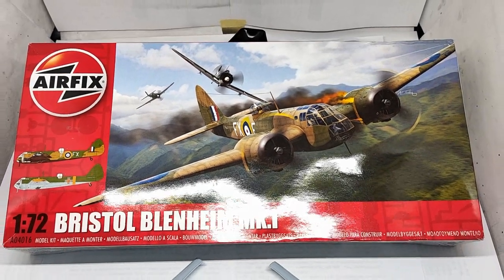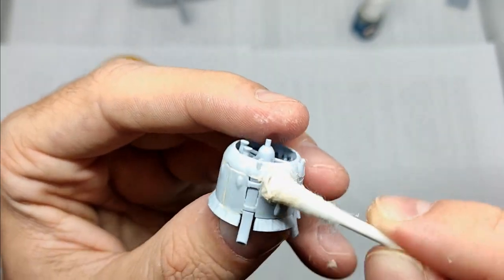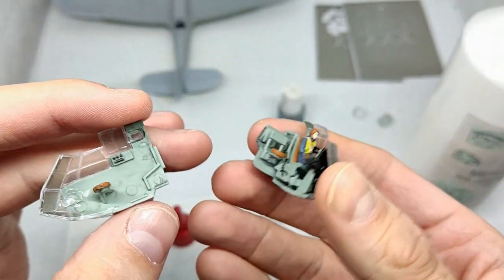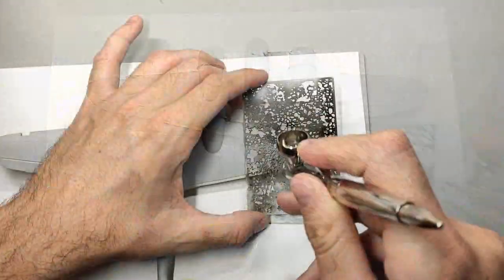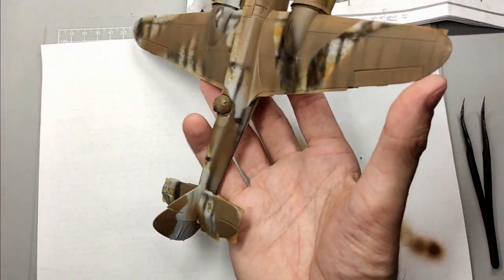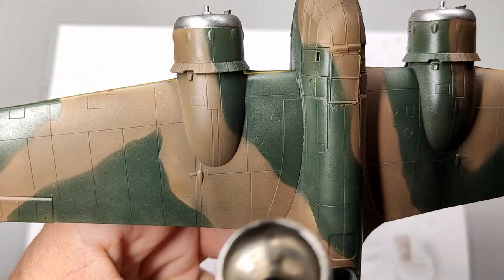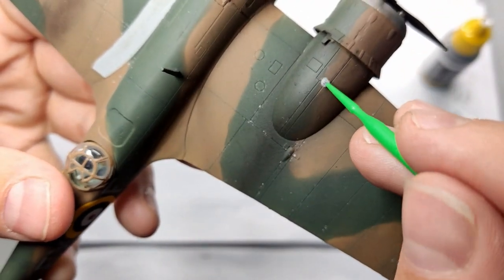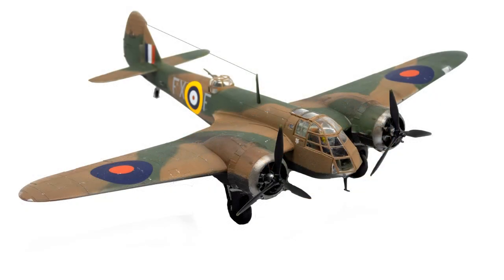Airfix Bristol Blenheim Mk.I 1/72 [Full Build]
00:00 Introduction
00:13 Assembly
04:42 Painting
08:14 Decals
10:28 Final result